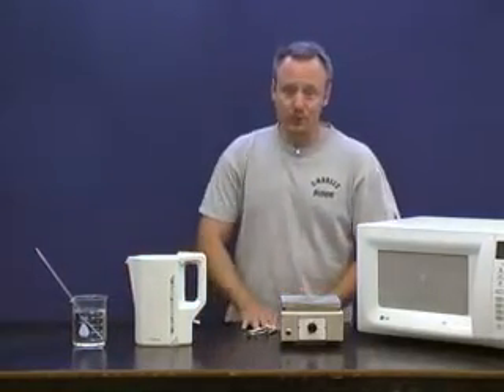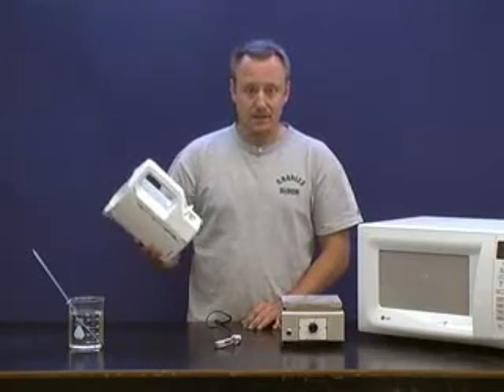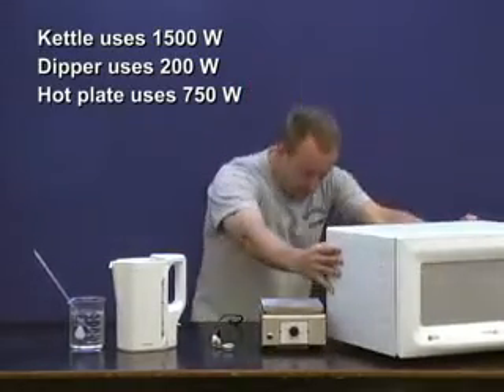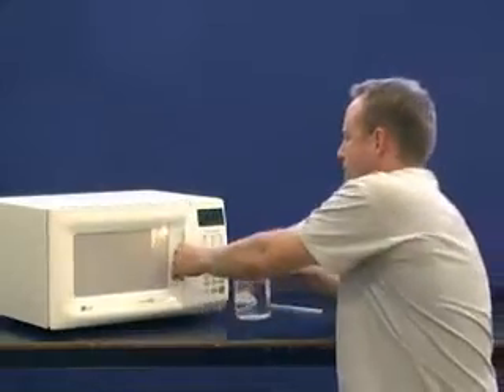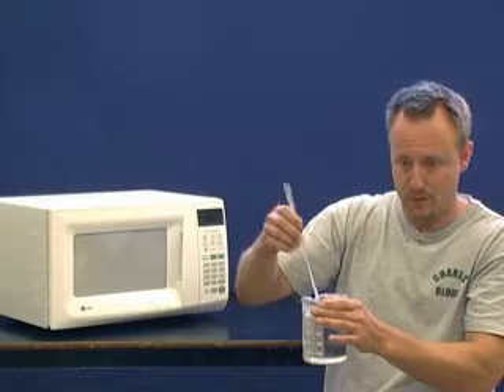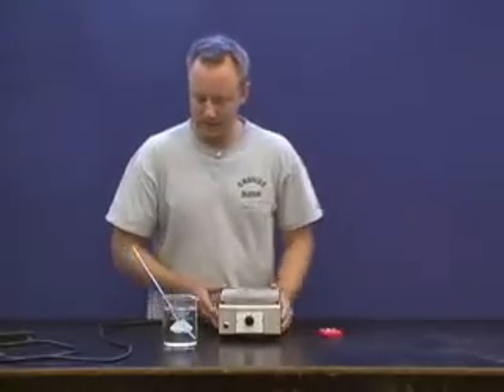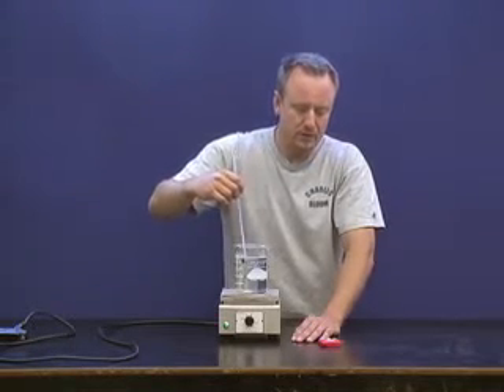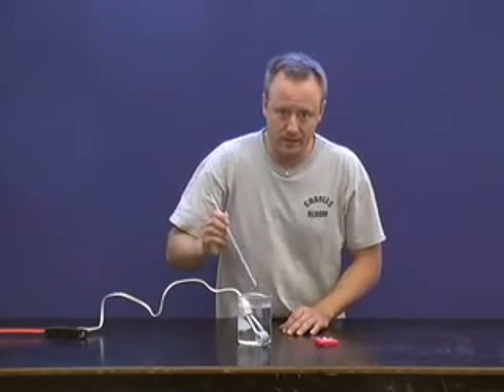Efficiency of Appliances